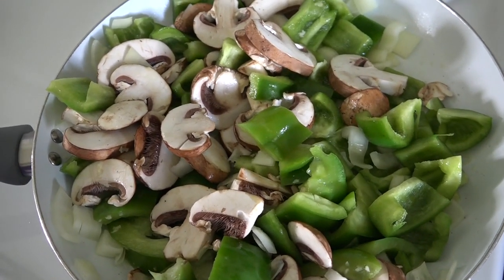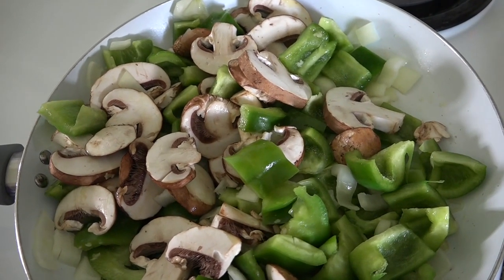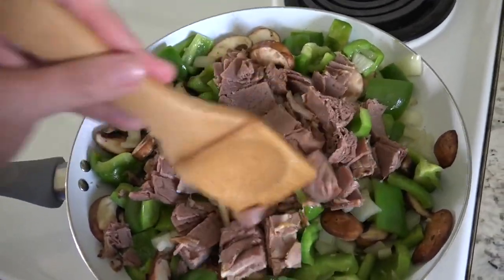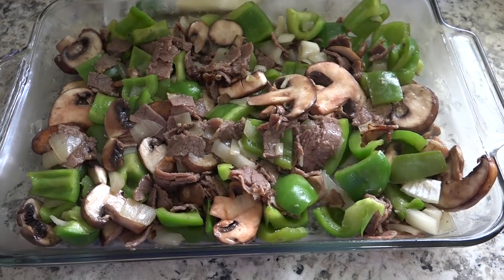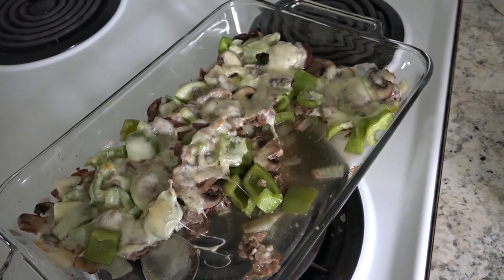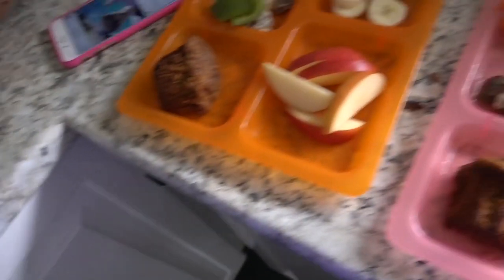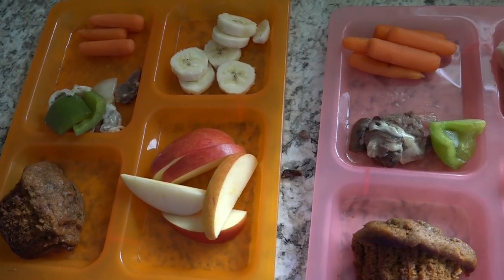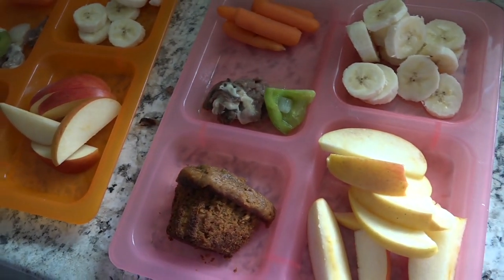Philly Cheesesteak Casserole | Trim Healthy Mama | Low Carb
Today I'm sharing my new favorite dinner. I am absolutely loving this Philly Cheesesteak Casserole. I don't even like green peppers! But because they weren't cooked to oblivion and still had a bright green color and crunch, the were flavorful and absolutely delicious. I only used two green peppers but the recipe calls for three. Next time I will be using three and doubling this recipe for more leftovers throughout the week. It's just plain delicious!

2 TBSP coconut oil
3 medium onions - sliced
3 bell peppers - sliced
1 tsp garlic
1 tsp salt
1 TBSP Italian seasoning (I omitted)
1/2 tsp crushed red pepper flakes (I omitted)
12 oz. beef slices (2 packages Hormel All Natural) cut into strips
1 large box of sliced mushrooms
1 package of Swiss cheese (I used Provolone)

Preheat oven to 375 F. Heat large skillet. Melt coconut oil in skillet.
Add onions, bell peppers, mushrooms, garlic, salt, pepper, and beef to skillet. Continue to saute until onions are translucent. Transfer everything into a 9x13 pan. Top with sliced cheese. Bake in oven for 10-15 minutes to melt cheese.

I'm a stay-at-home momma to my two littles - Aubrey and Colt. Being their mama is the greatest joY of my life! I'm a Pennsylvania gal who is now living in Canada after meeting and marrying my sweetheart. I love organizing, all things mom life and creating a warm and welcoming home for my loved ones. Come share this journey with us!